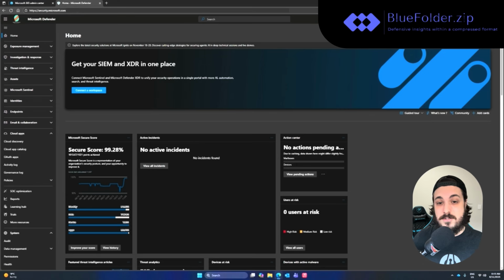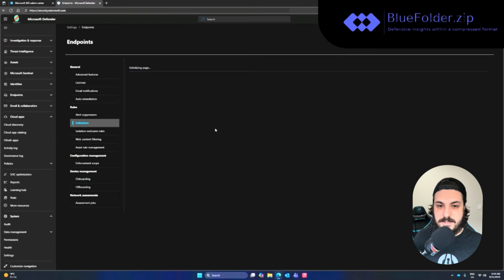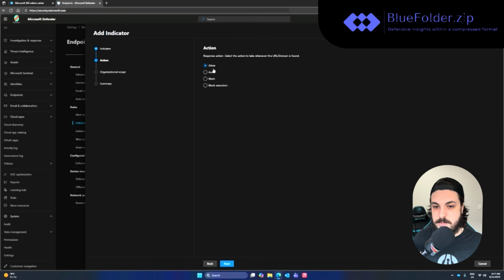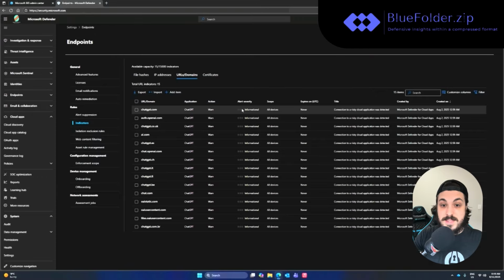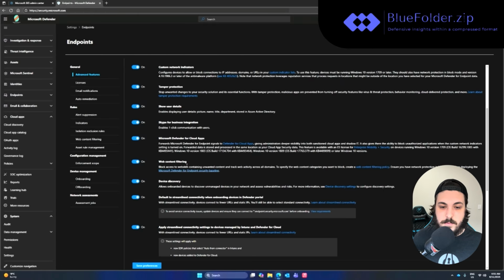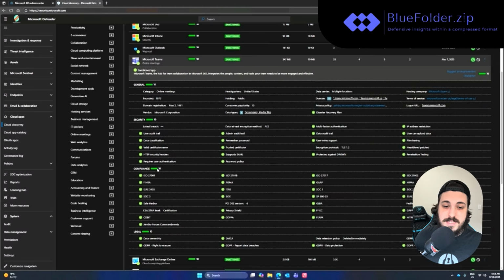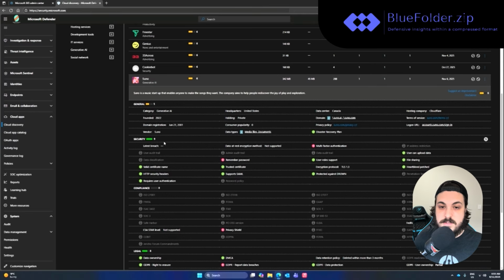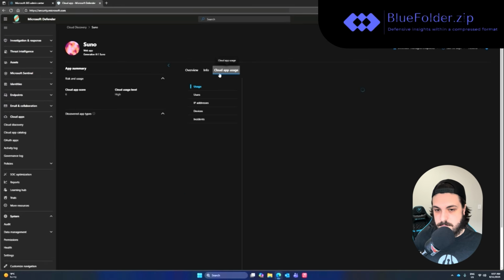Ditch traditional DNS filtering: Use Cloud App Discovery with Microsoft Instead!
🔎 In this video we cover how to leverage first-party Microsoft tools enabled by Microsoft defender to gain more insight and control around the domains, URLs and IP addresses users and devices are connecting to. By exploring Web Content Filter, whitelist and blacklist indicators and cloud app discovery with sanctioning and un-sanctioning cloud apps in the environment.

If you are wanting to a tutorial for how to set up Web Content Filtering, custom URL/Domain Indicators, as well as Cloud App Discovery within Microsoft Defender. This is all covered in this video, which is a part of the wider series, where we seek to help in equipping you with administering and securing your Microsoft 365 environment.

Here are some key resources to help compliment your Web Filtering and Cloud App Discovery journey, below.